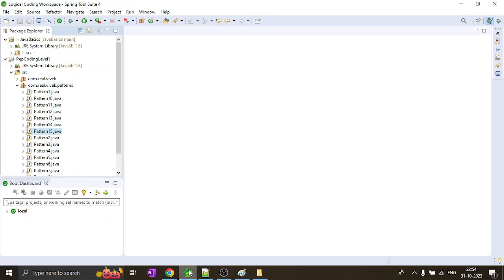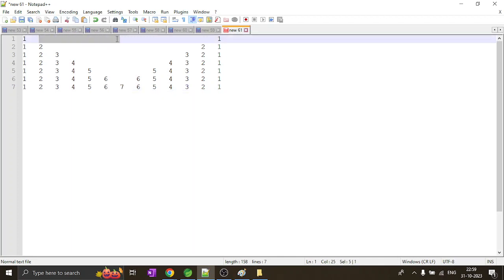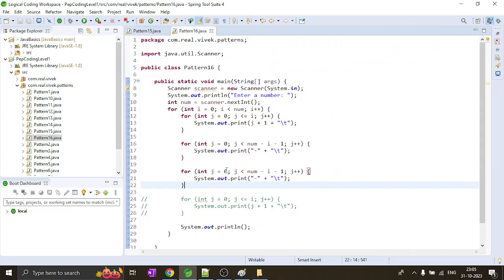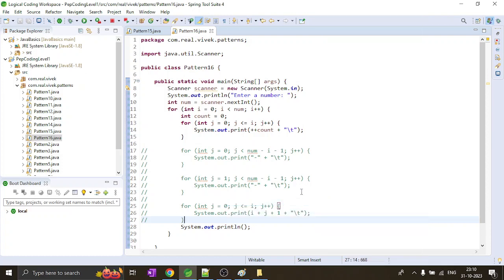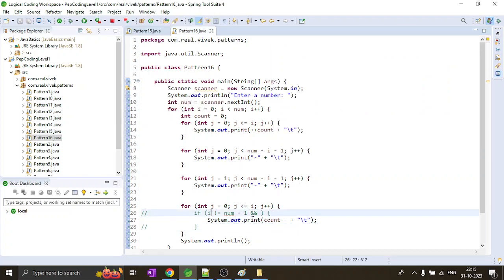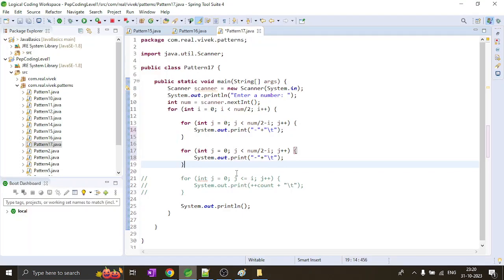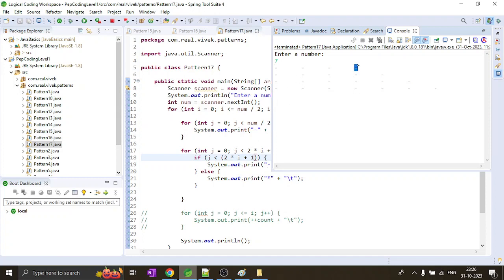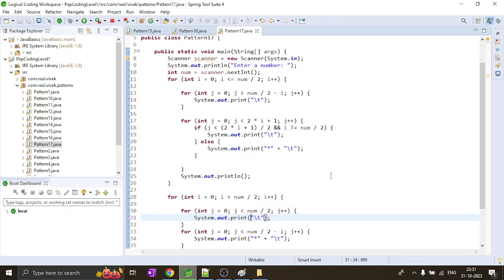PepCoding Level 1- 12